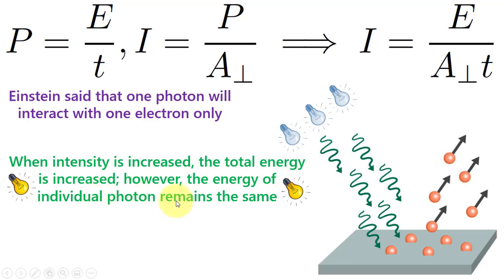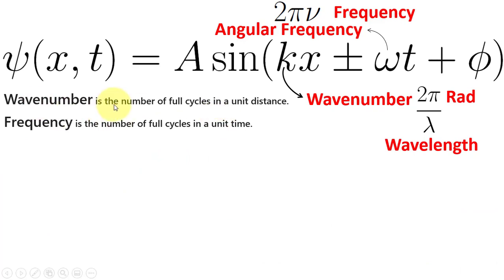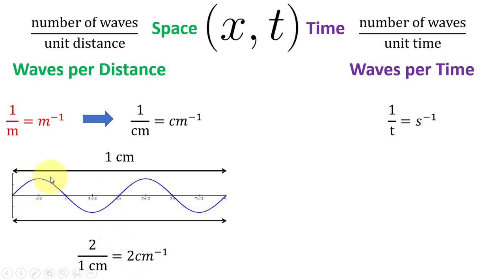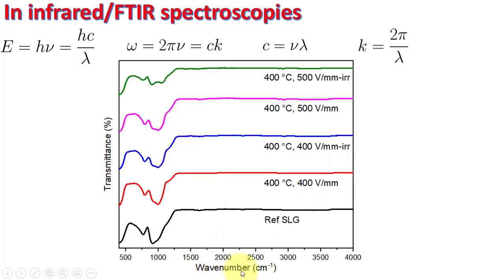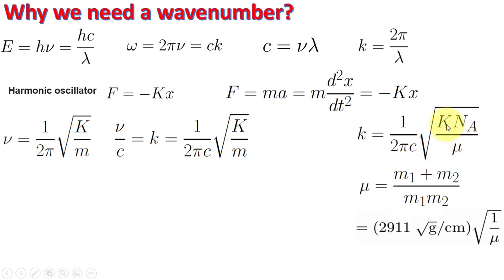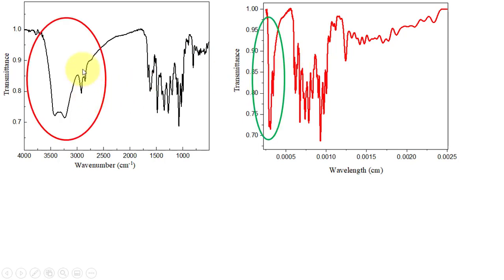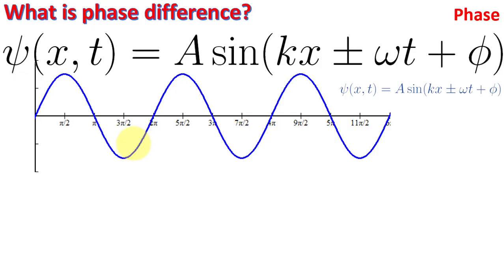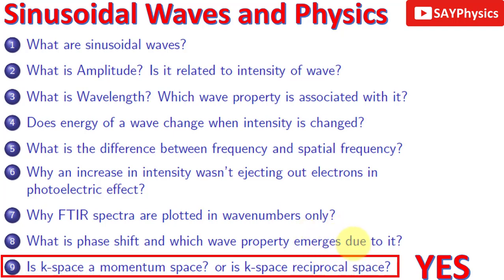2.2 Basics of sinusoidal waves: step by step explanation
0:00 photoelectric effect explained
0:24 what is meant by the wavelength of a wave
2:19 relation between wavenumber and frequency of a wave
5:32 What is a wavenumber?
7:10 Why we use wavenumber in ftir spectrum
13:35 what is mean by phase shift